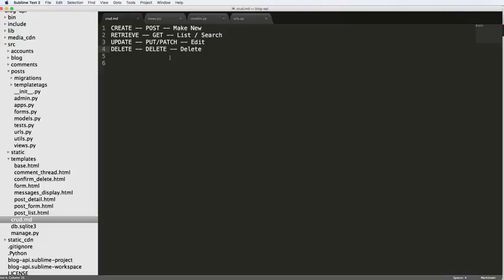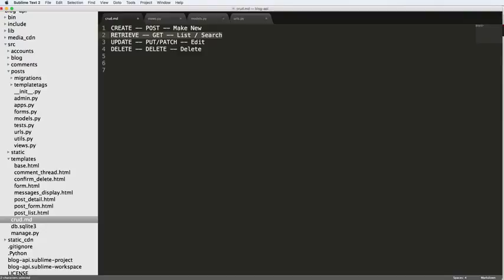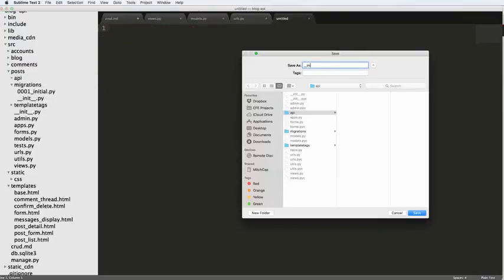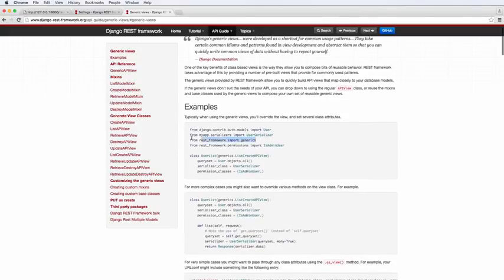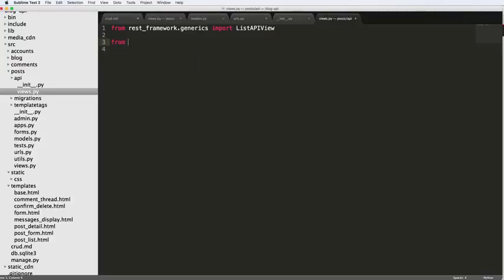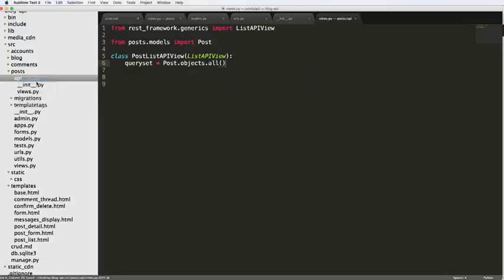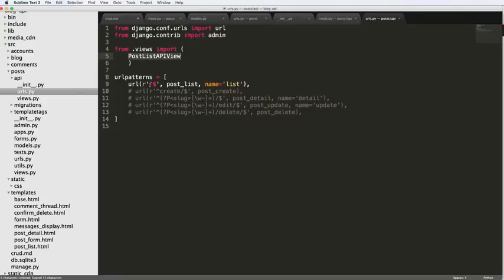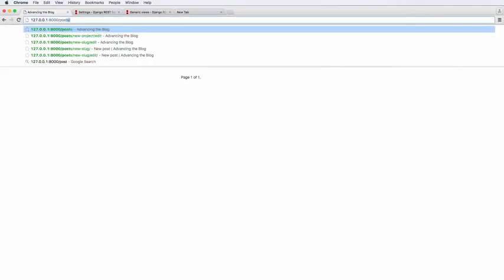Blog API with Django Rest Framework 3 of 33 API Module & ListAPIView